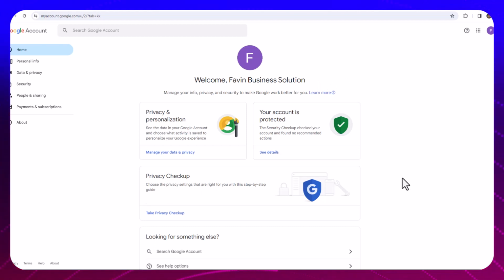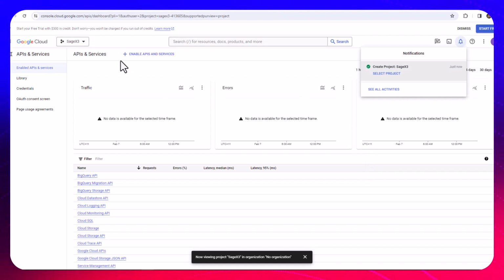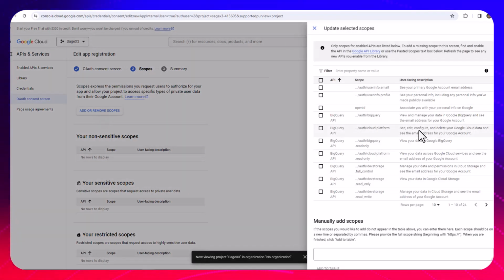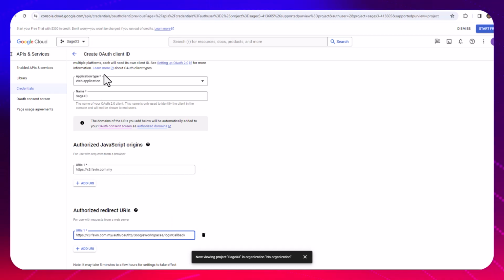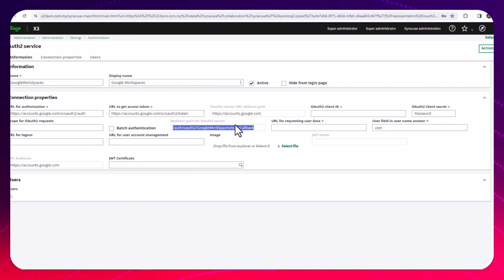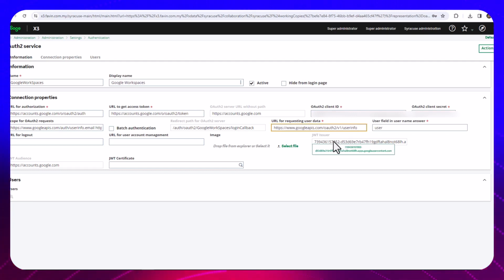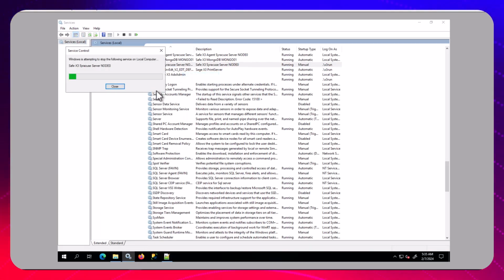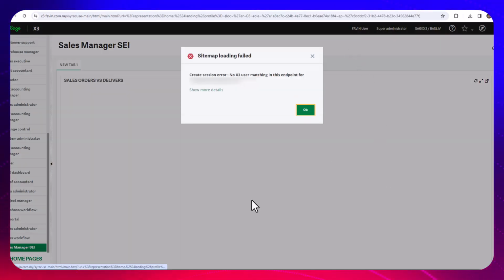Setting up SSO in Sage X3 with Google oAuth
Let's learn how we can connect Sage X3 to Goolge Workpsapces for user Authentication and Single Sign On

00:00 Introduction
00:03 Marker 6